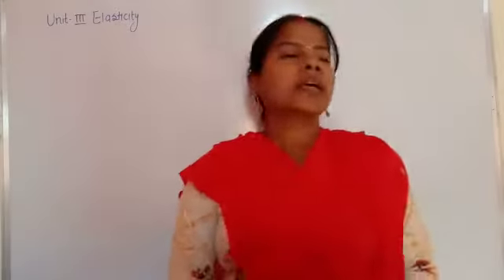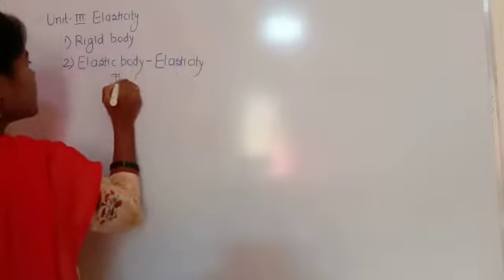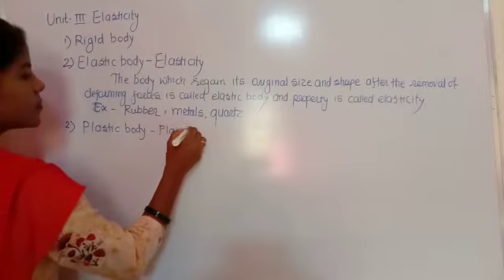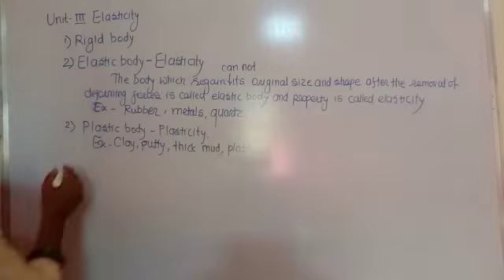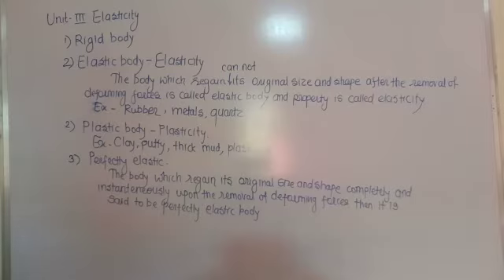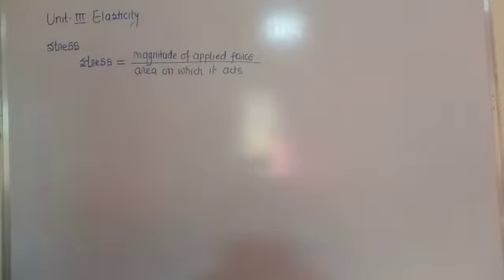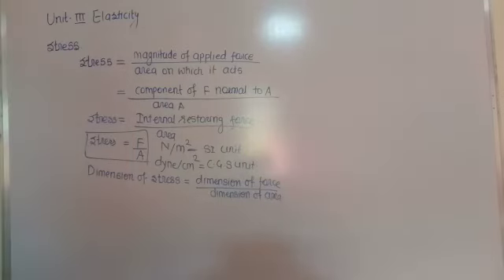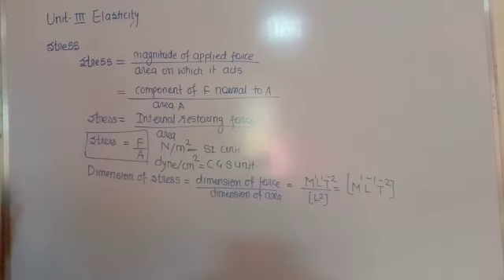B.Sc.Sem I Physics paper II unit III Elasticity- Basic definitions.